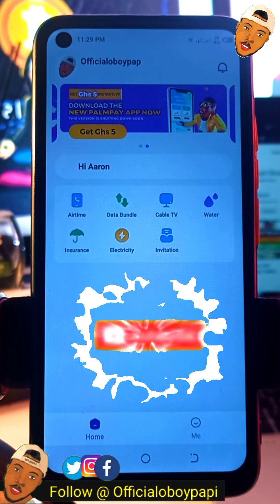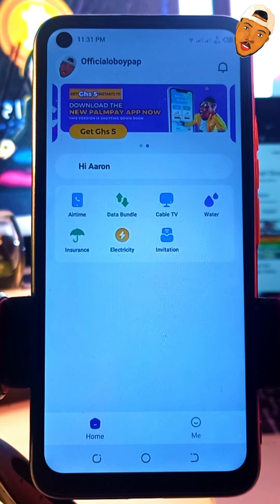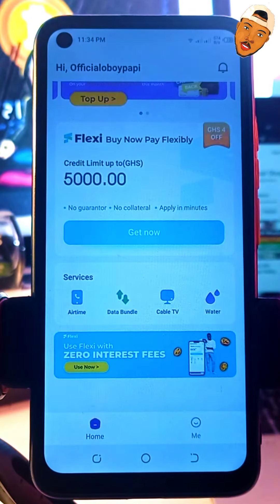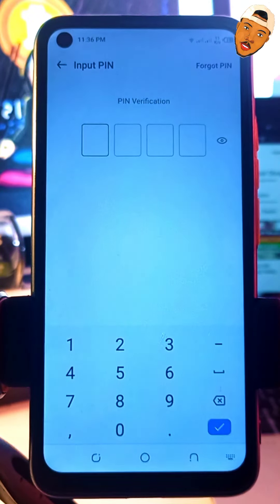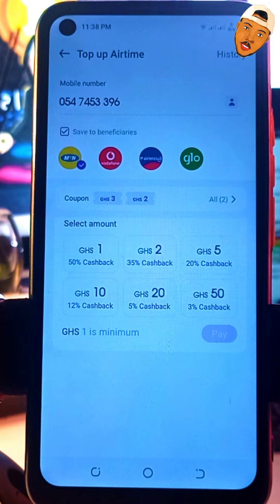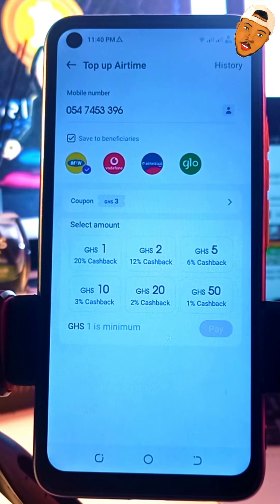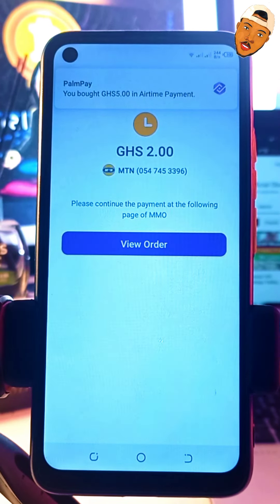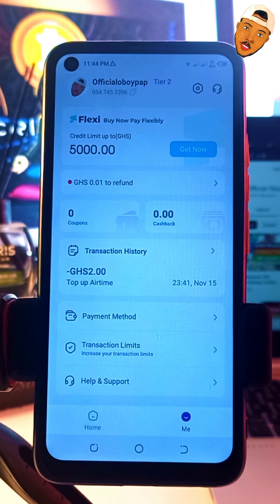PalmPay Is Giving Out Fr££ GHS5 Airtime For All Networks (Method Working 💯)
Invitation Code: ZA7095

This promo is a limited one so hurry and claim before they end the promo✅🎁🎁🎁🎁🎁

💻 Tech Tricks📓
💰Learn Ways To Make Money

Mtn Ghana: How to Buy 1Gb Mtn Data For Cheap Price 2020 (See your Offer) 💯Working⬇️⬇️⬇️

Mtn Ghana: How To Get Free Unlimited data to browse all day with 0 balance🔥🔥 2020 [💯working]⬇️⬇️⬇️